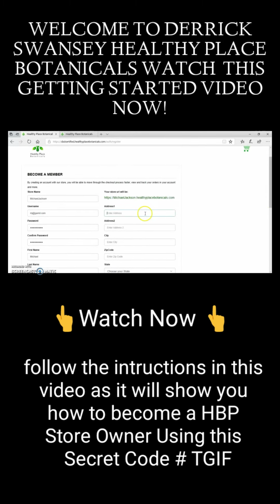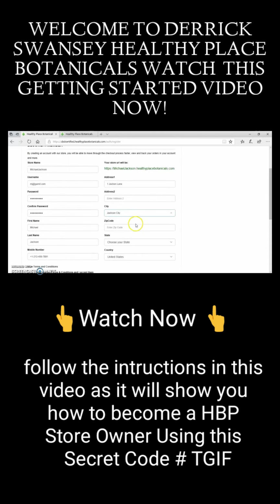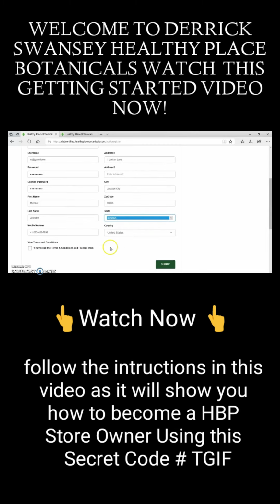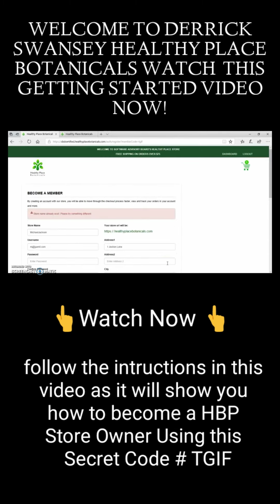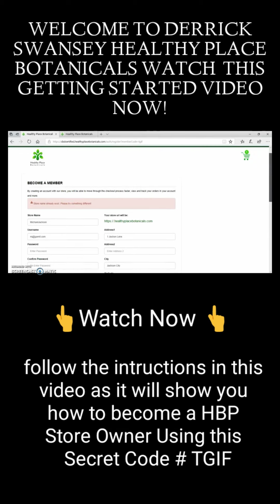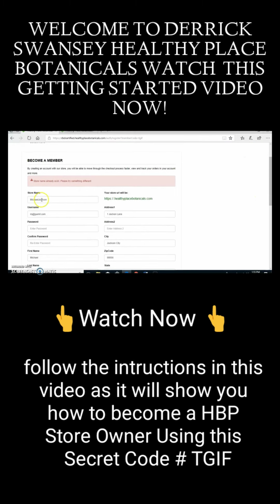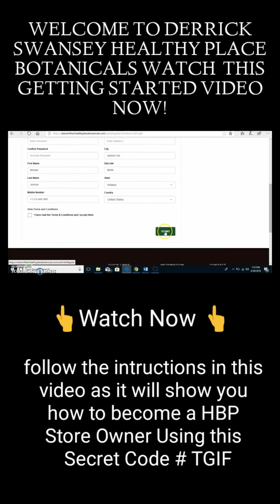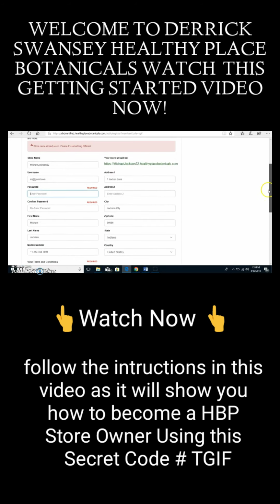Derrick Swansey New Creation Store Owner video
Store Owner Video